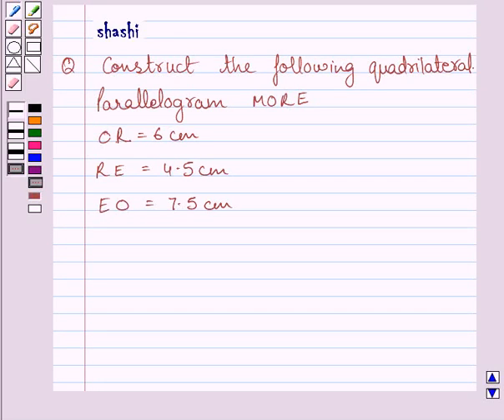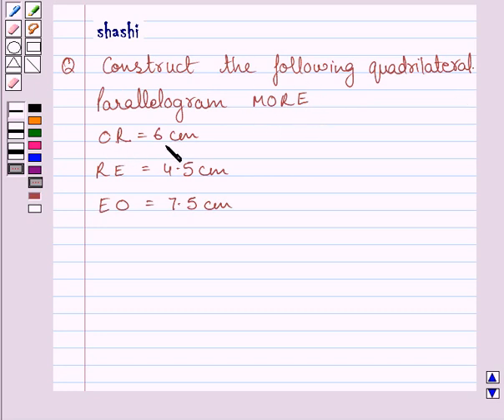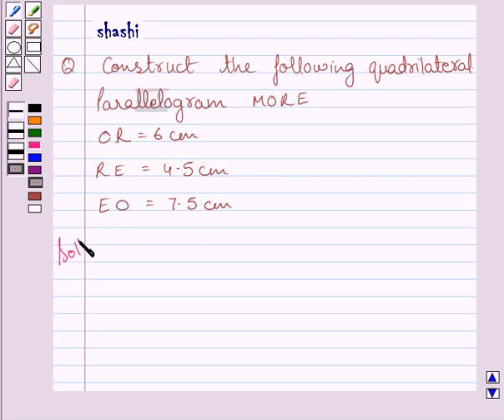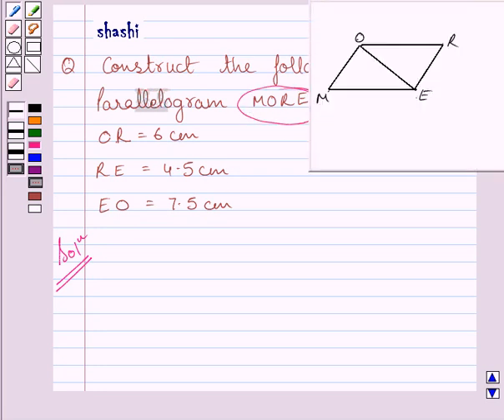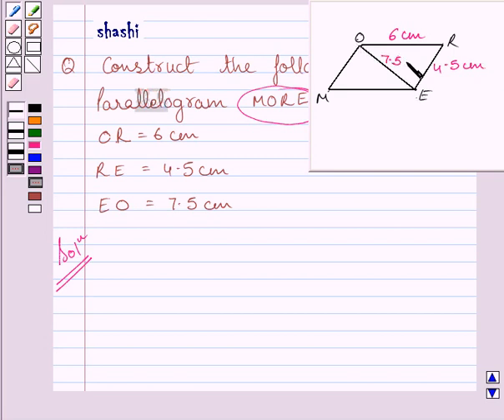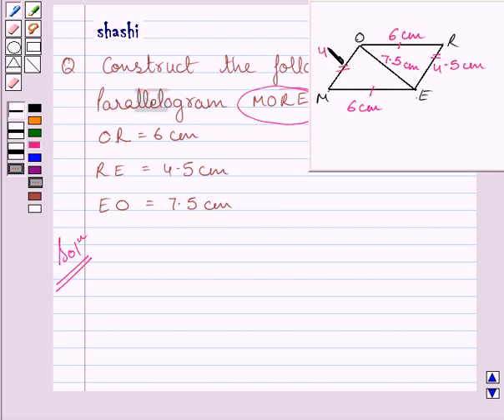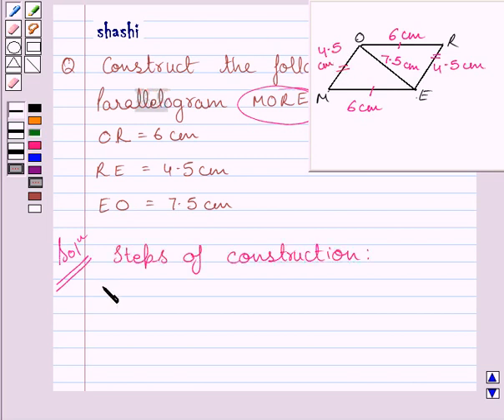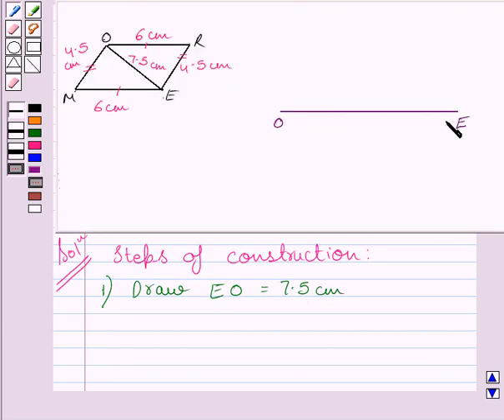Maths VIII NCERT 2008 4 4 1 1iii